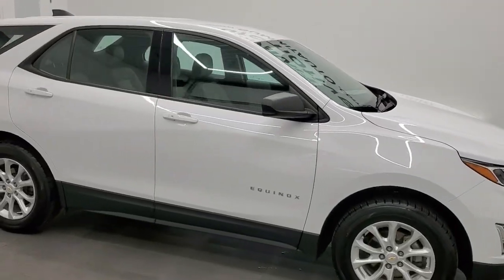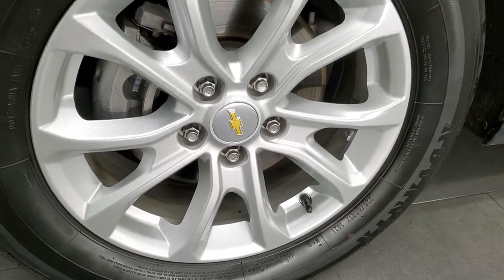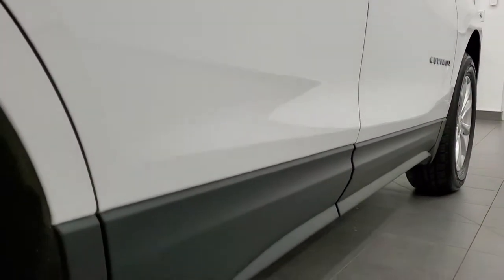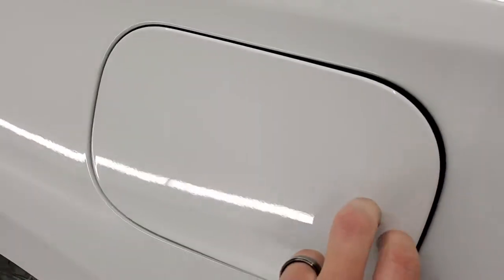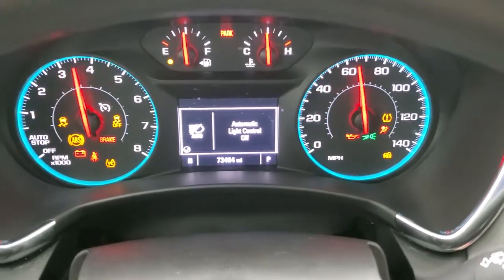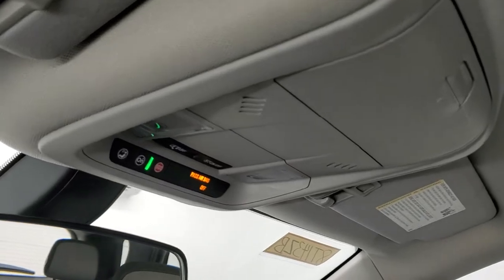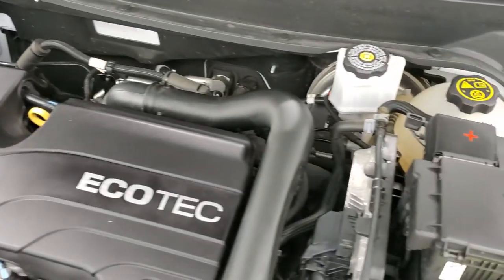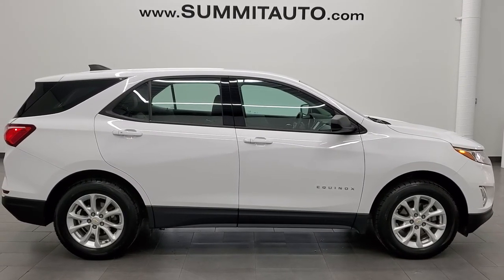2018 CHEVROLET EQUINOX LS AWD SUMMIT WHITE WALK AROUND REVIEW SOLD!